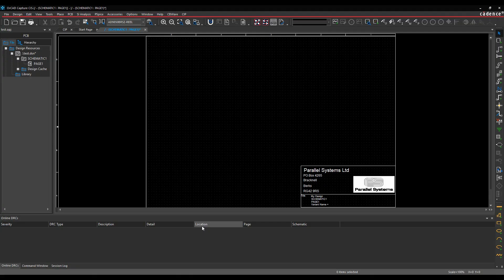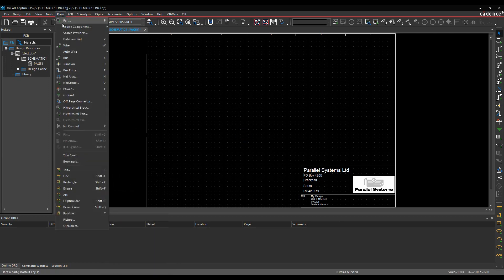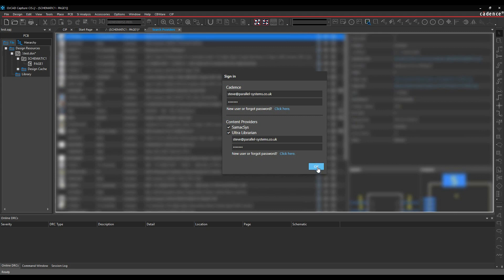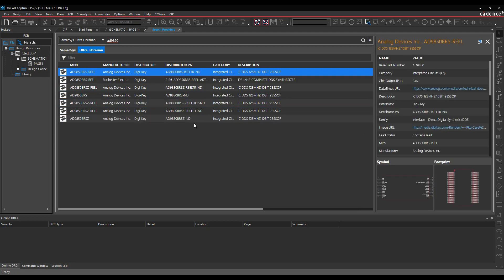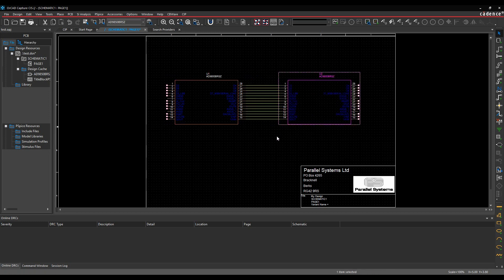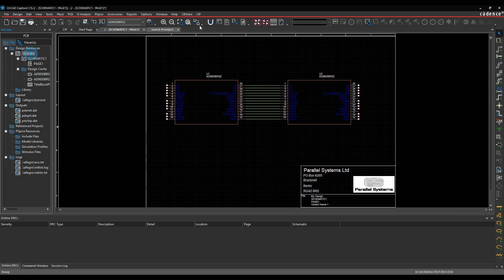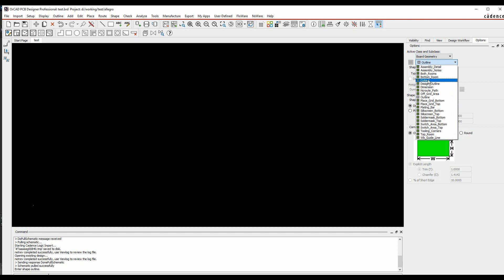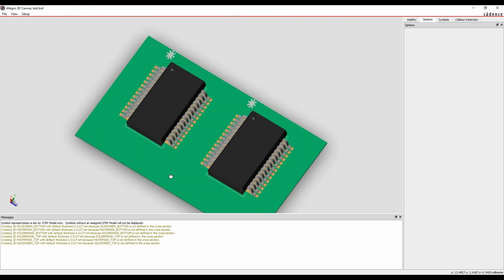Capture Part Search Providers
Here we explore the various free part search providers that are included with OrCAD Capture